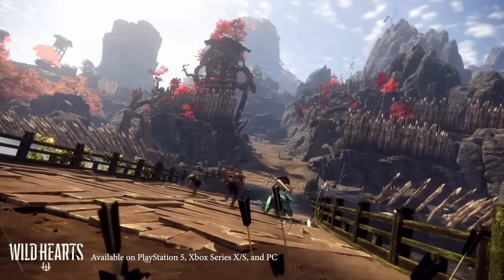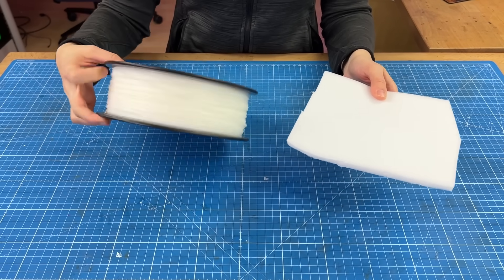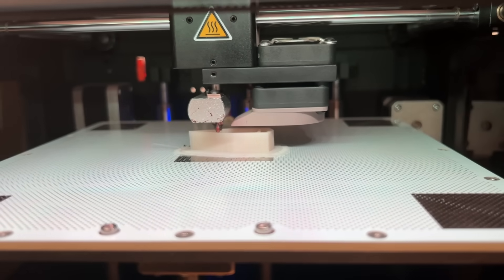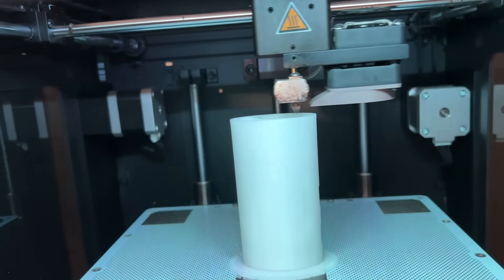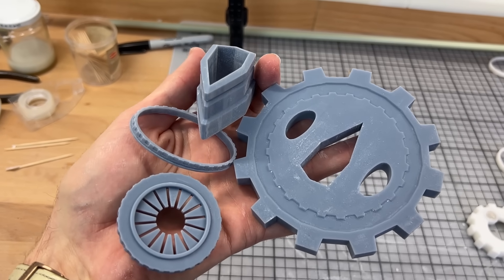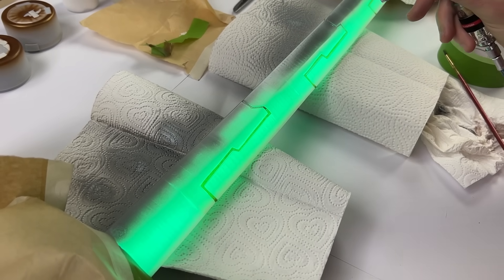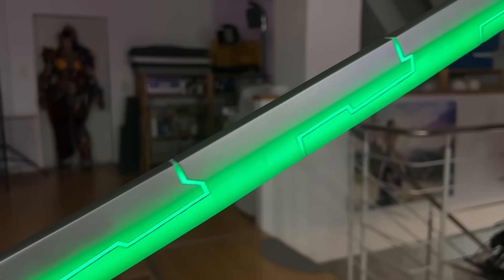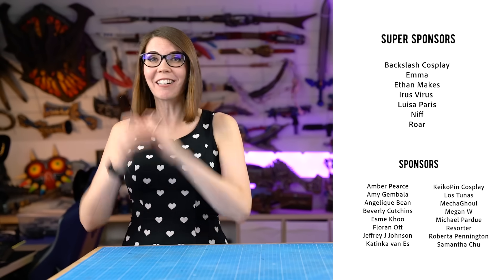I built a LED KATANA in 7 days! ⚡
What's better than a Katana? A light up Karakuri Katana with LEDs and sounds! EA asked us to bring our favorite weapon from their new game @PlayWildHearts to life and I'm so excited to finally build the sword of my dreams! Hope you enjoy this little tutorial!

-Svetlana

Recommended Products for this project:

3D PRINTERS:
FDM 3D Printer
(Our own machine isn't available anymore, it's a Zortrax M200)
PLA Filament

LED:
LED strips
Soldering Iron
Lead Free Solder
Slide switch
Helping Hand
Breadboard jumper wires
Heat Shrink Tubing
Solder Fume Extractor

Feather M4
PropMaker Featherwing
Lipo Battery 6600mAh

SAFETY:
Dust Mask

Super Glue
Neodym Magnets

0:00​ - Intro
1:02 - Planning
3:24 - Modeling & Printing
4:17 - Assembly
6:00 - Electronics
8:32 - Painting
10:35 - Finished
11:18 - Outro